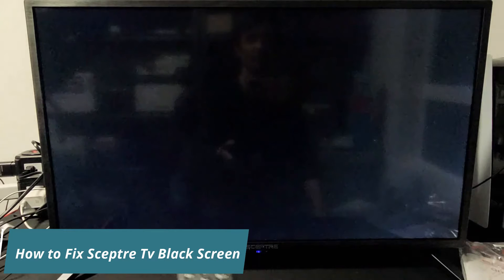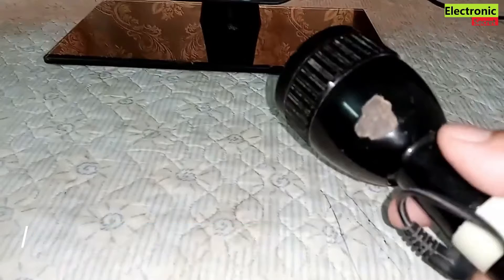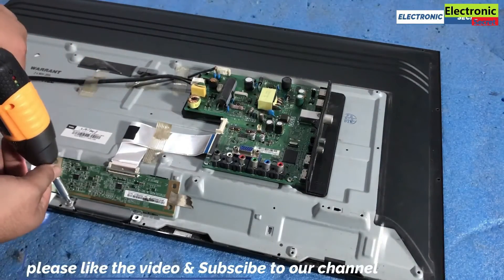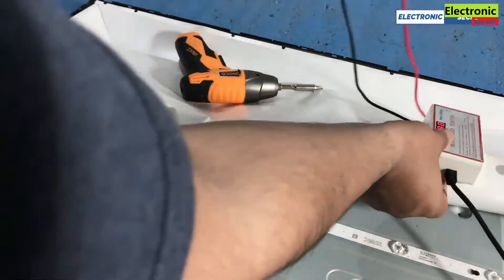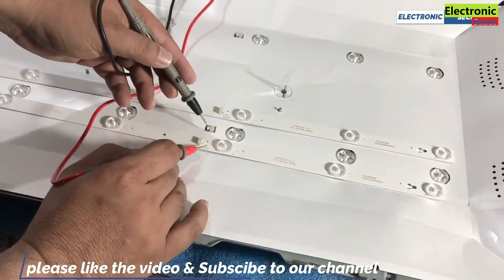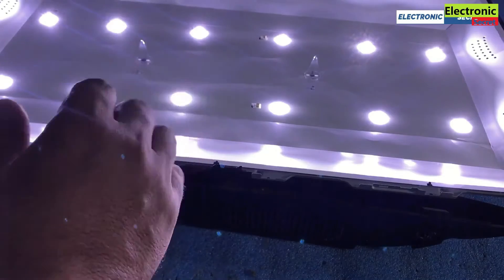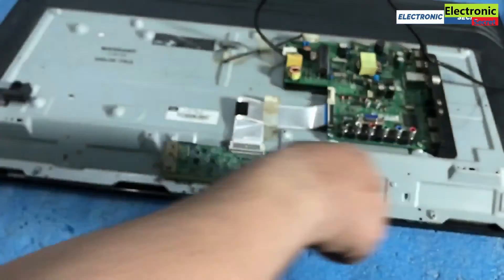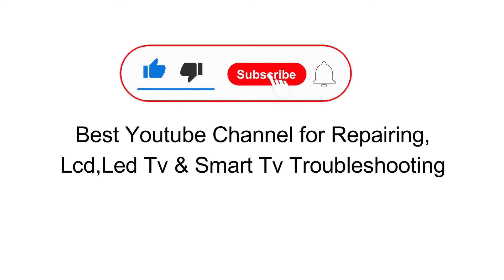HOW TO FIX BLACK SCREEN ON SCEPTRE TV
This video shows How to fix black screen on sceptre tv,sceptre tv black screen,sceptre tv blank screen,sceptre tv not working,sceptre tv no signal,sceptre monitor no signal by electronic secret.

________________________________Your Queries__________________________
how to fix sceptre tv black screen,sceptre tv black screen fix,sceptre tv display not working,sceptre tv no display,sceptre tv no picture,sceptre tv has sound but no picture,why my sceptre tv is showing no picture but sound is coming,sceptre tv no picture sound ok,sceptre tv factory settings,how to reset sceptre tv,sceptre tv reset code,sceptre tv hdmi no signals,